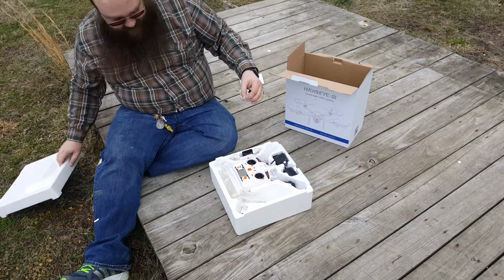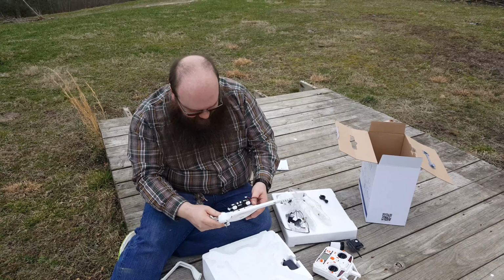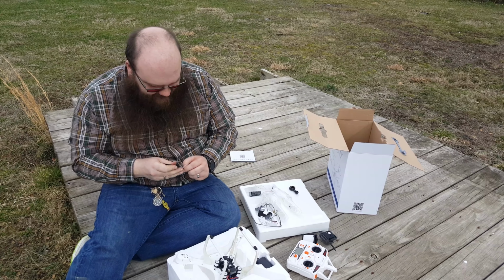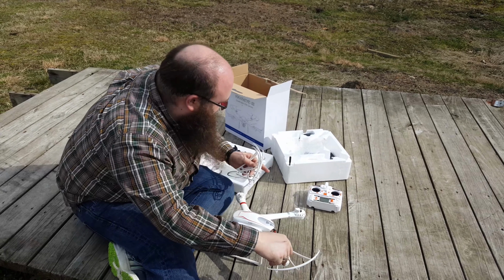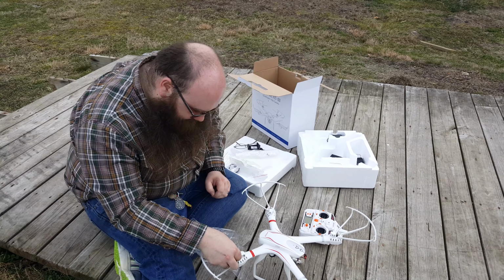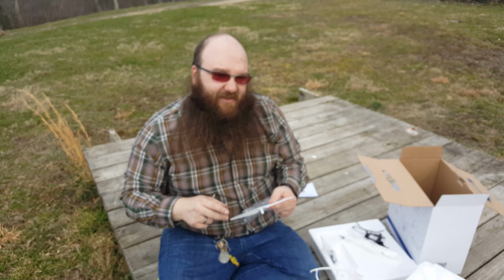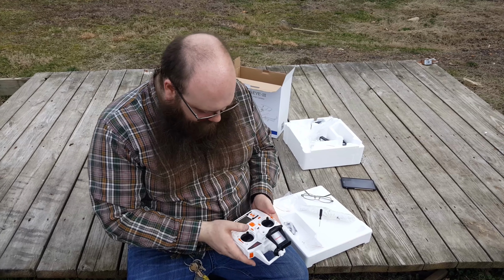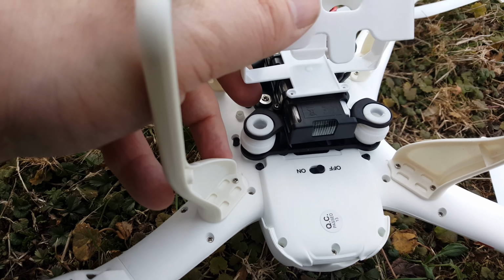MJX X101 Drone - Let's Put This Thing Together!!